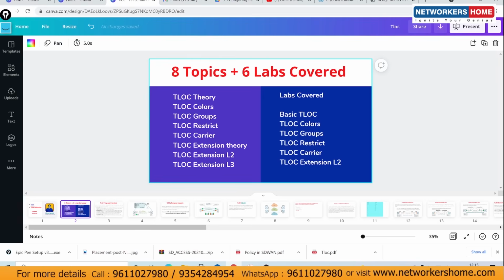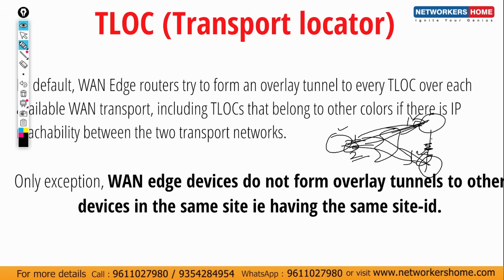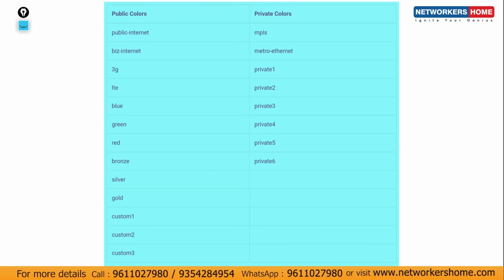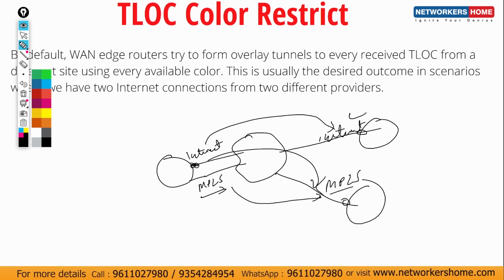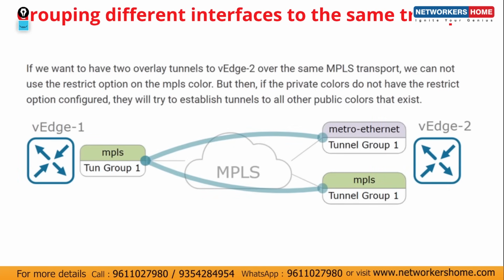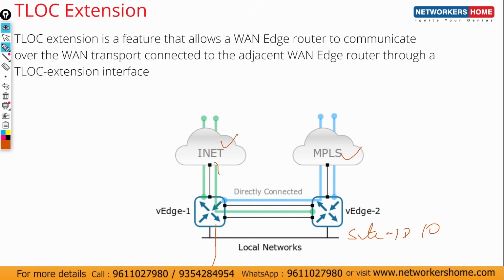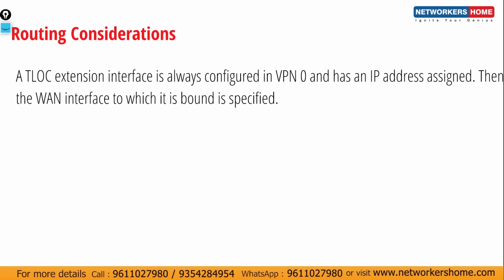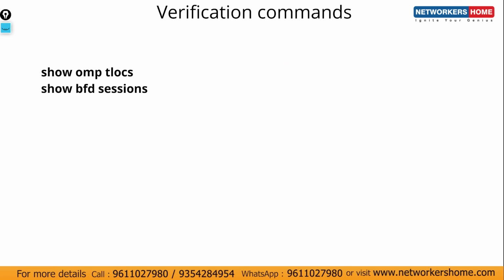Master SD-WAN: Understanding TLOC and TLOC Extension in Cisco SD-WAN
In this video, we dive deep into Cisco SD-WAN technology, focusing on TLOC and TLOC Extension. You'll learn what TLOC (Transport Locator) is, how it plays a crucial role in SD-WAN architecture and the significance of TLOC Extension in optimizing network connectivity. This tutorial is perfect for networking professionals looking to enhance their understanding of SD-WAN or those preparing for certifications like CCNA or CCNP. By the end of this video, you'll have a clear understanding of how TLOC and its extension can be leveraged to improve network performance and reliability.

Various TLOC features covered in the video:

1. TLOC Carrier
2. TLOC Group
3. TLOC Color
4. TLOC Extension L3 and L2
5. Tloc last resort

📚 Placement Programs:
CCNA + CCNP Combo

📘 Cisco Courses:
CCNA Course 200-301

🔥 Firewall Courses:
F5 LTM v13

☁️ Cloud and Security:
AWS Associate